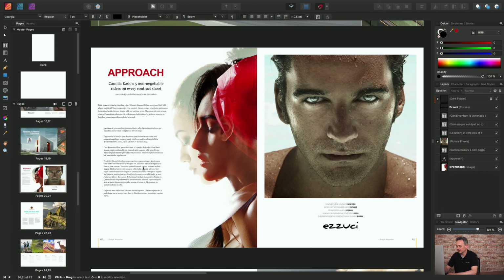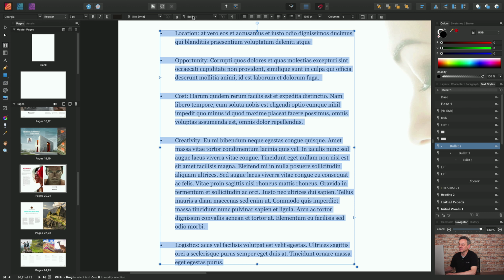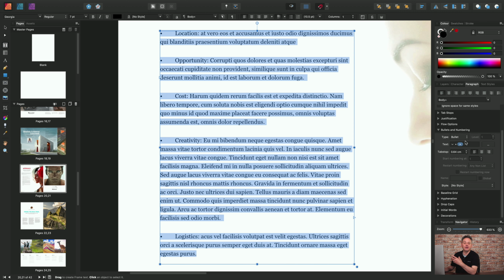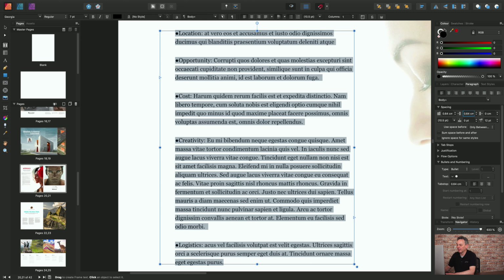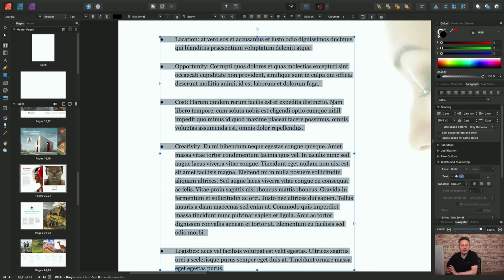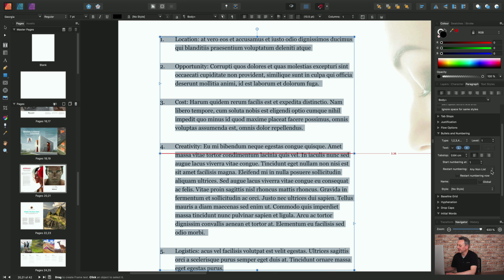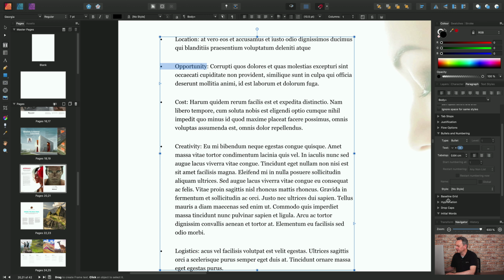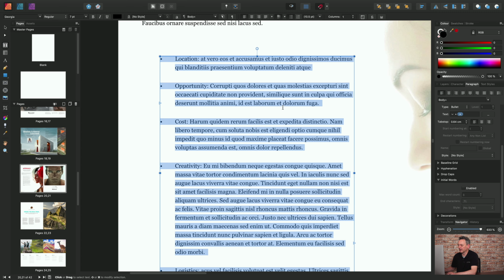Affinity Publisher - Paragraphs: Bullets, Numbers and Initial Words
Present list items with bullet characters, number any lists and emphasise initial words.